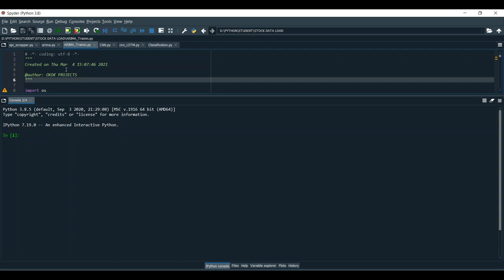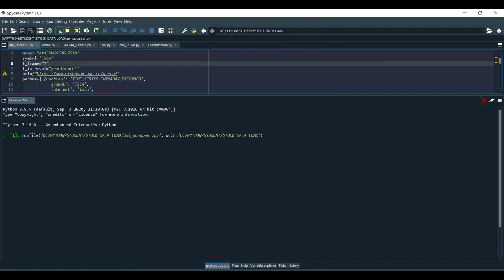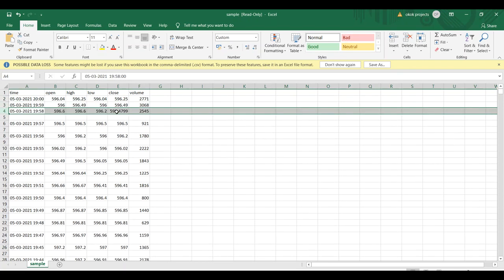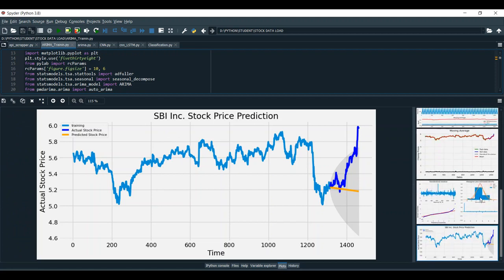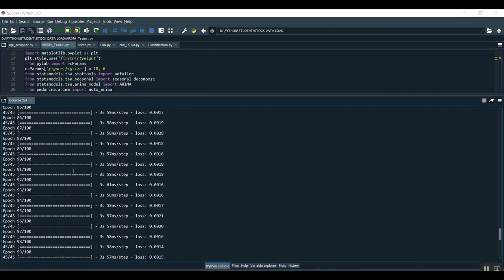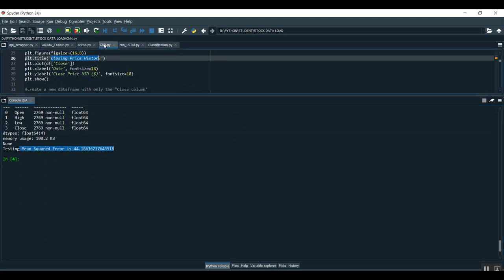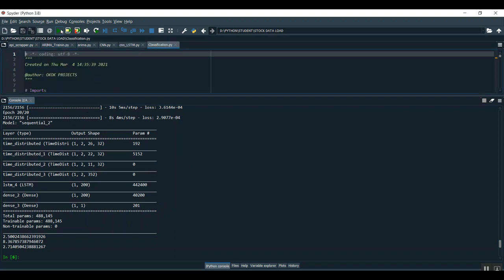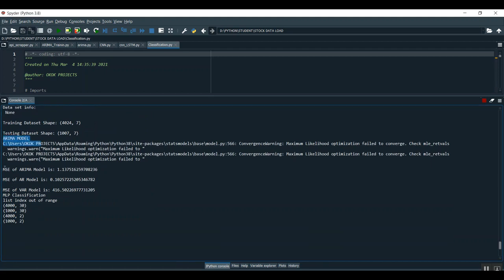Real Time Stock Prediction in Python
IEEE PROJECTS 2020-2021 TITLE LIST
From Our Title List the Cost will be,
Java Project=2000/-
Python=4000/-
Support Including Packages
* Complete Source Code
* Complete Documentation
* Complete Presentation Slides
* Flow Diagram
* Database File
* Screenshots
* Execution Procedure
* Readme File
* Video Tutorials
* Supporting Softwares
Support Specialization
* 24/7 Support
* Ticketing System
* Voice Conference
* Video On Demand
* Remote Connectivity
* Document Customization